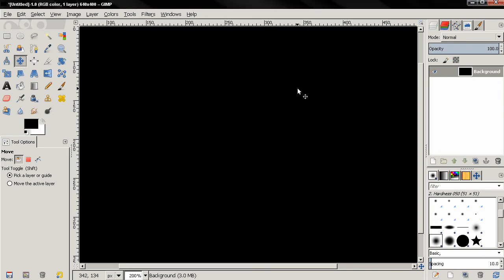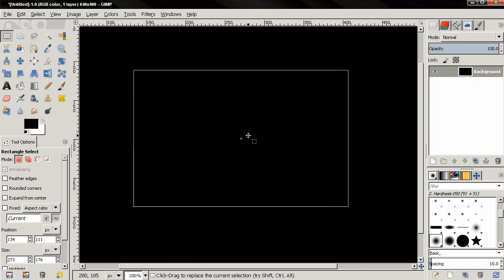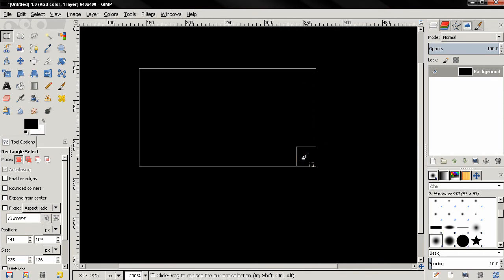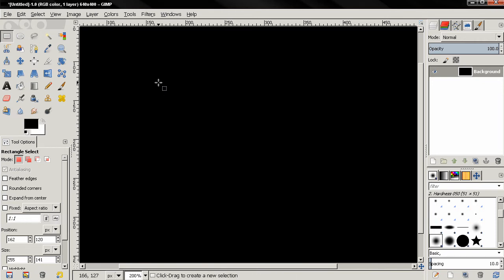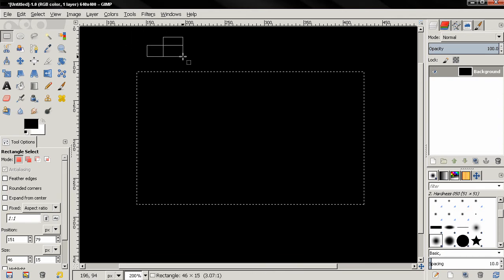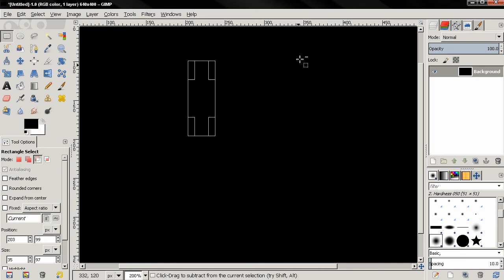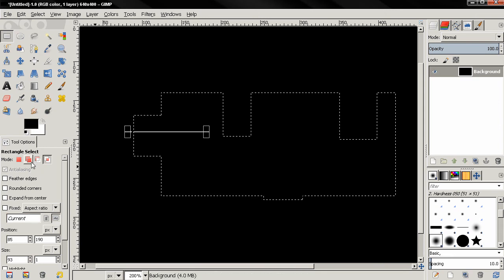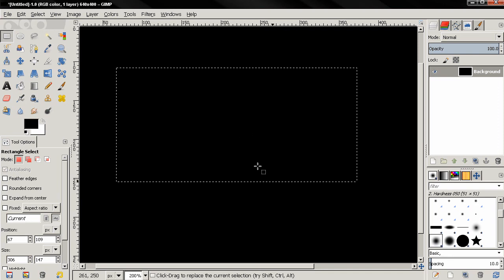Rectangle Select Tool PART 1 - GIMP 2.8 Beginners' Guide ep24